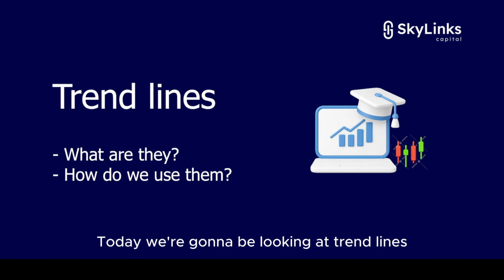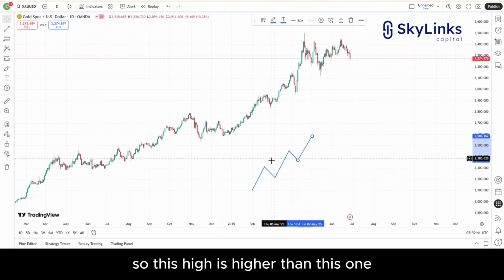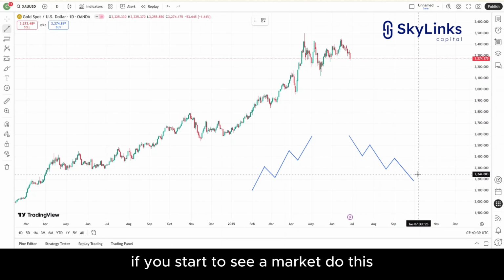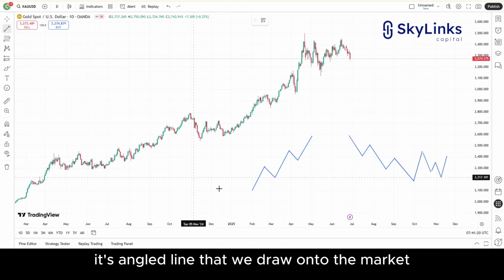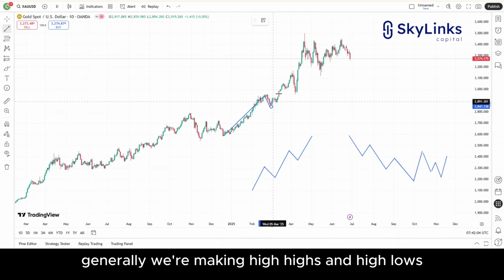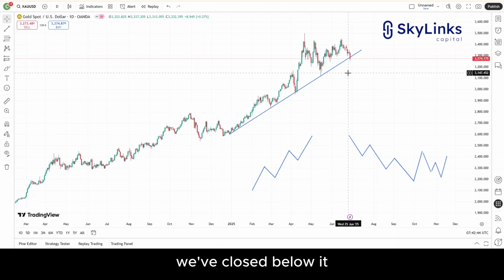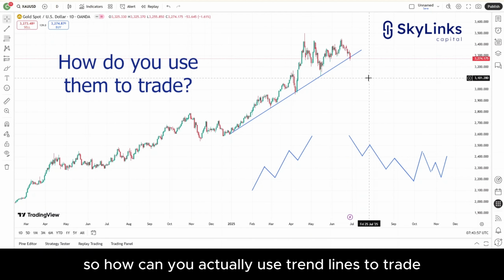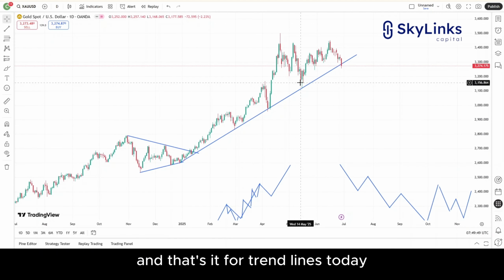Trend Lines Explained – What They Are & How to Use Them in Trading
Trend lines are one of the most powerful tools in technical analysis—used by traders to spot direction, momentum, and potential reversals.

In this video, you’ll learn:

What trend lines are and why they matter
- How to draw them correctly on any chart
- How to use them to identify trends, entries, and breakout opportunities
- The difference between valid trend lines and random lines
- Tips to avoid common mistakes and false breakouts
- Whether you're trading gold, oil, stocks, indices, forex or crypto, understanding trend lines can give you a real edge in the market.